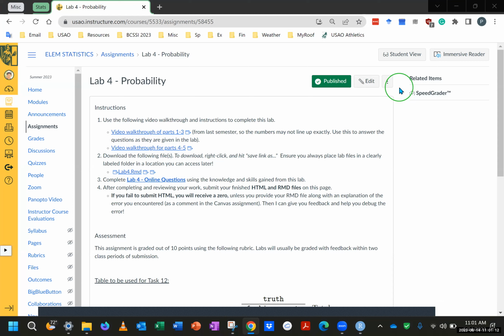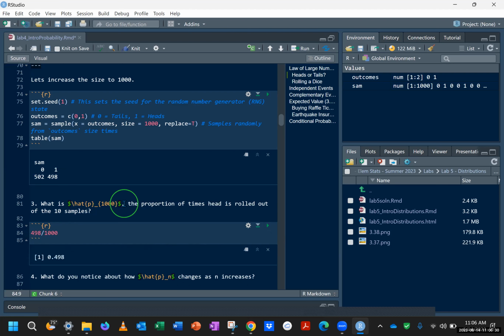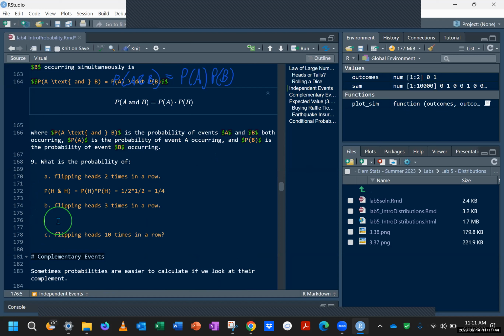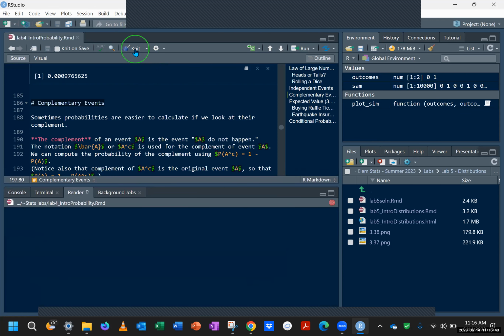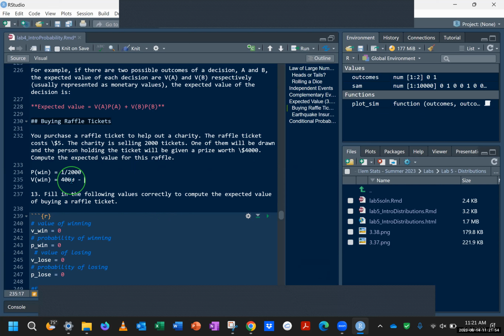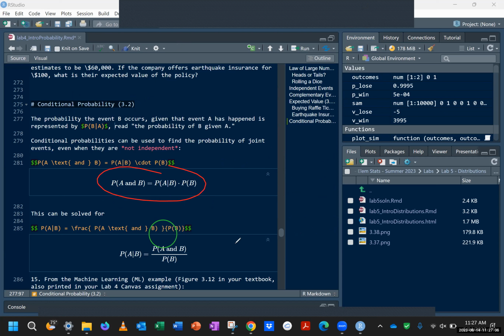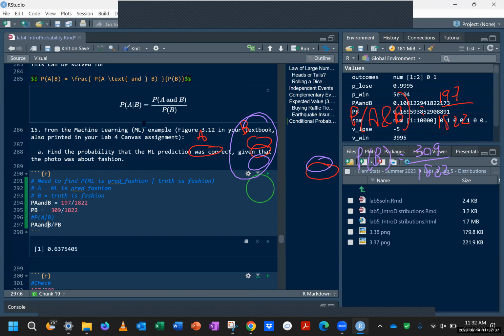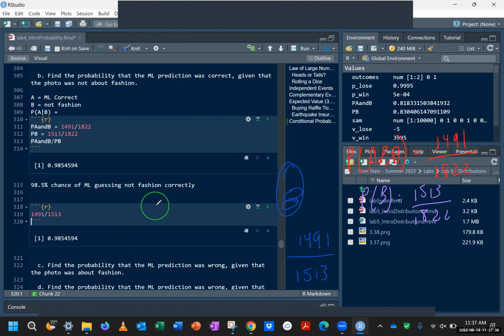Elem Stats - Lab 4 Walkthrough